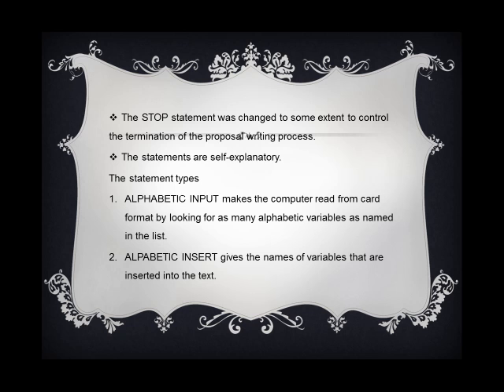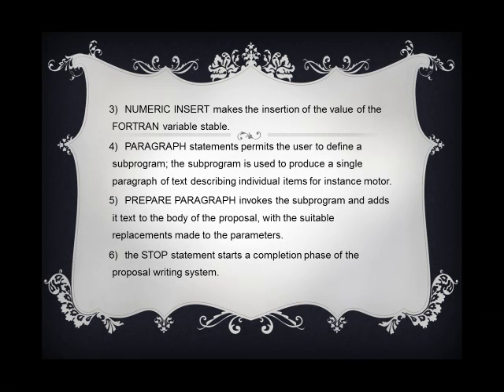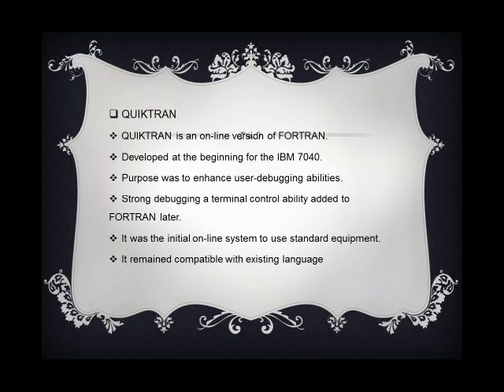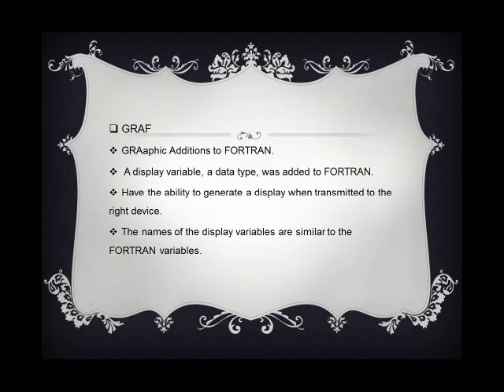Fortran Video Part2.mp4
Fortrab Video Part 2
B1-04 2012